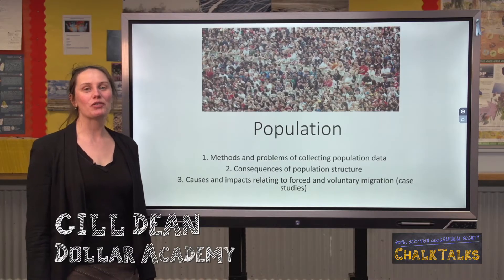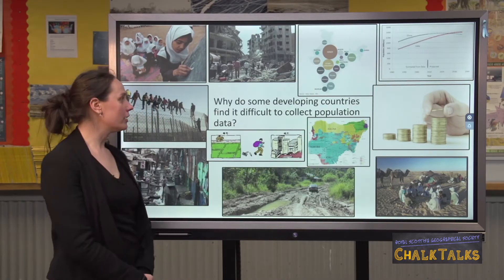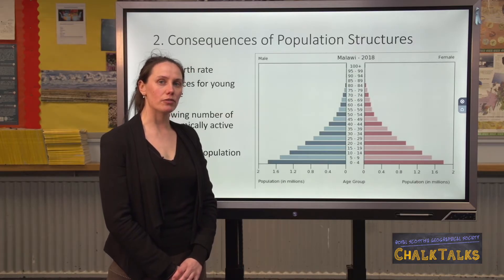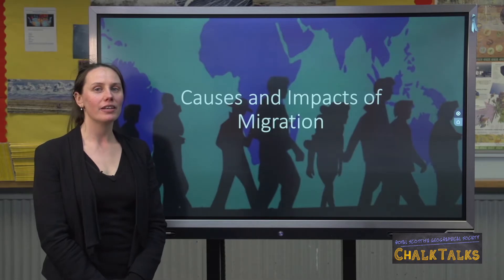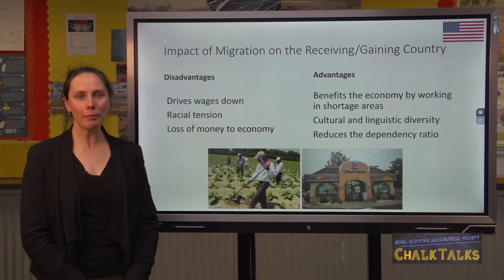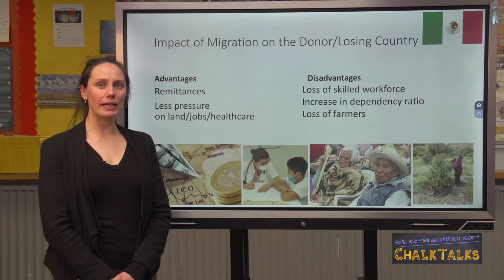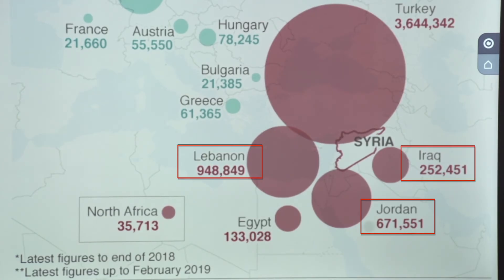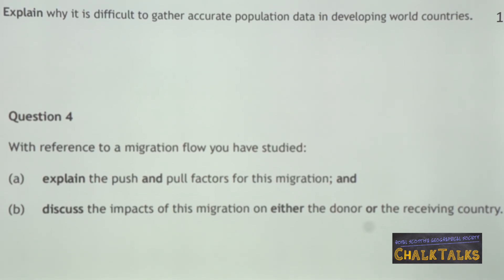Chalk Talks | Population | Higher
RSGS Chalk Talks are free, virtual geography lessons for students working at home during the coronavirus pandemic. The videos summarise topics in the Scottish Geography curriculum, from glaciers to coasts, cities to deserts, and everything in between.

This video covers the Population Unit at Higher Geography level. It is presented by Gill Dean, Geography Teacher at Dollar Academy.